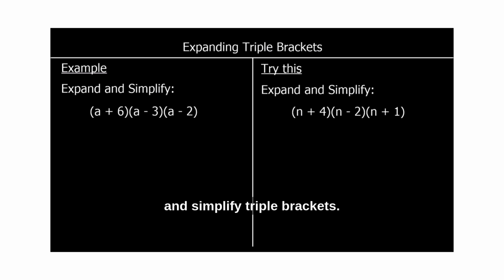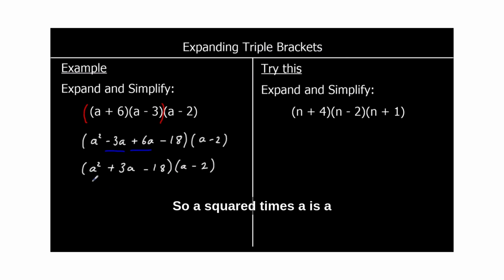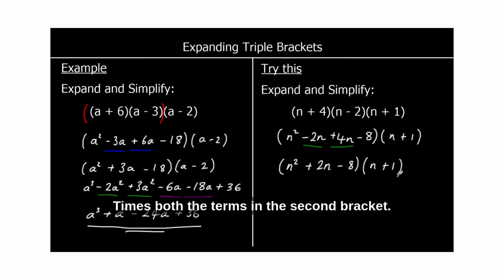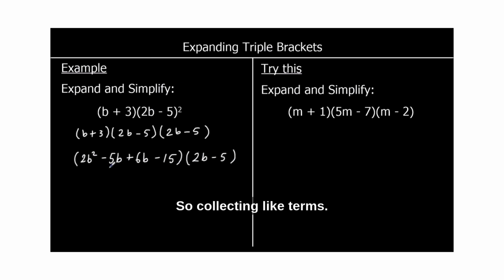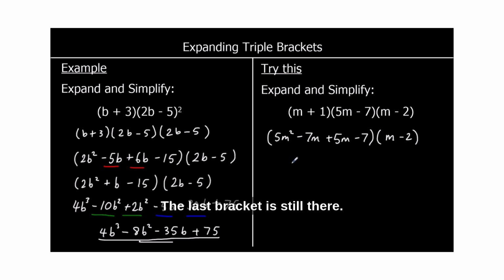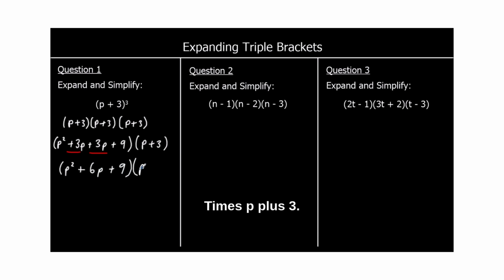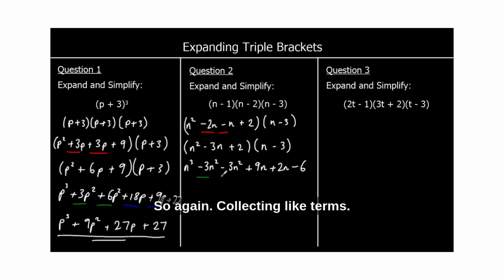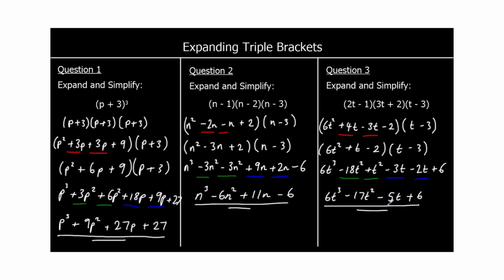learnmath - Expanding Triple Brackets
💥🌍 Expanding Triple Brackets Made EASY! | Global GCSE Maths Tutorial

Struggling with expanding triple brackets? 😅 Don’t worry — this video will show you step by step how to expand (a + b)(c + d)(e + f) and more, turning tricky algebra into something simple and fun!

Whether you’re preparing for GCSE, IGCSE, SAT, ACT, CBSE, WAEC, IB, or A-Level, mastering this skill is essential for tackling algebra, factorisation, and quadratic/cubic equations with confidence.

✅ In This Video, You’ll Learn:

The step-by-step method to expand triple brackets

How to multiply systematically to avoid mistakes

Simplifying like terms for a neat final answer

Shortcuts and tips to speed up your working

Why this topic is important for exams and future maths problems

🎯 Perfect For:
✔️ GCSE & IGCSE maths students
✔️ SAT, ACT, CBSE, WAEC, IB, and A-Level preparation
✔️ Middle school & high school learners
✔️ Maths students worldwide — from USA to UK, Africa to Asia, Middle East to Europe, South America to Australia

💬 Got a tricky bracket expansion question? Drop it in the comments — I help students across the globe!
👍 Like if this video made expanding brackets simple
📤 Share with classmates in Asia, Africa, Europe, Middle East, North & South America